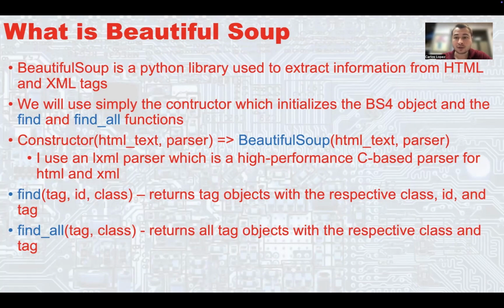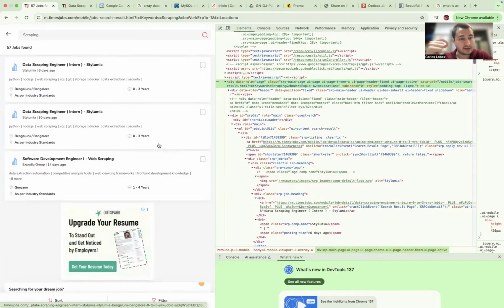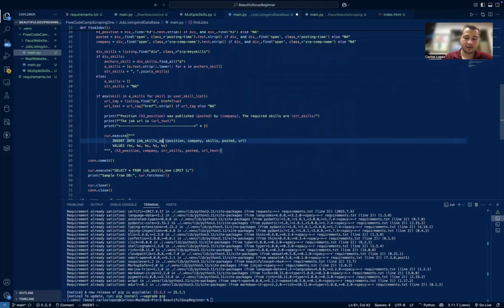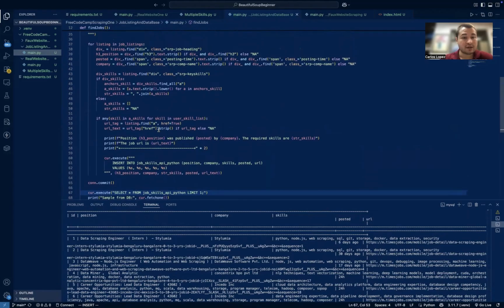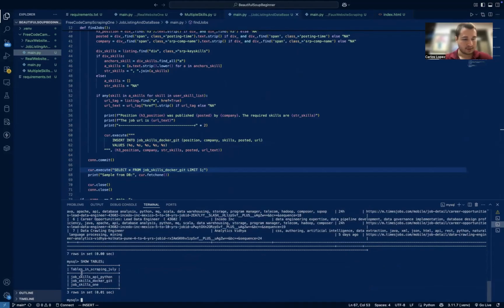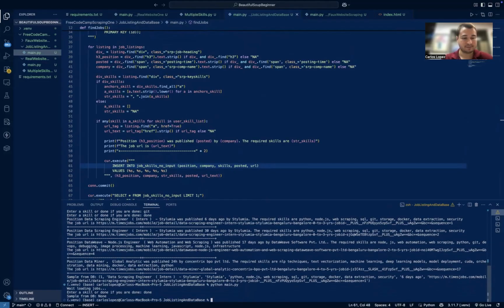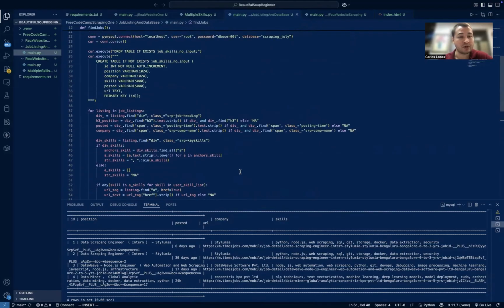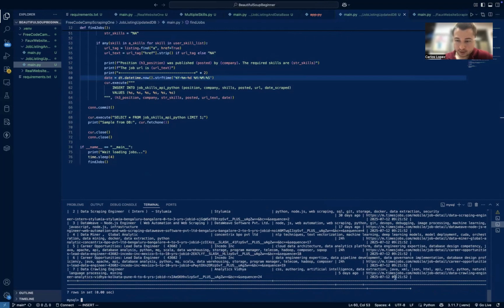I Overloading the FreeCode Camp BS4 Scraping Lesson a bit (pun intended)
This video was posted on 07/12/2025. (*) The Link to the lesson is the following (**) The link to my repository is the following